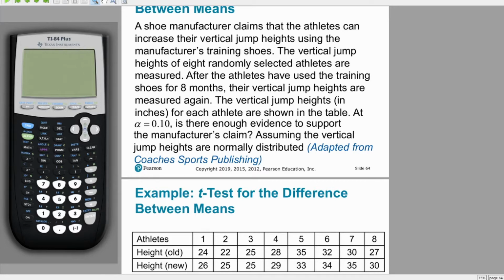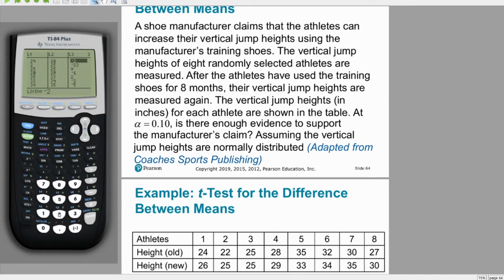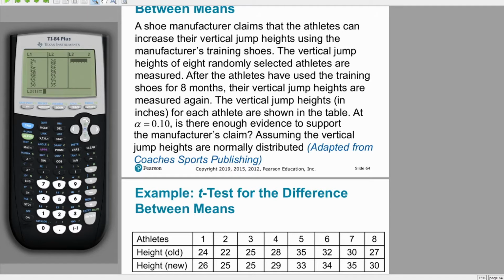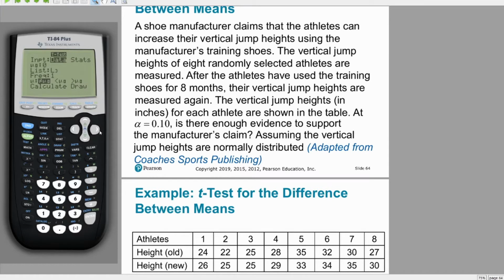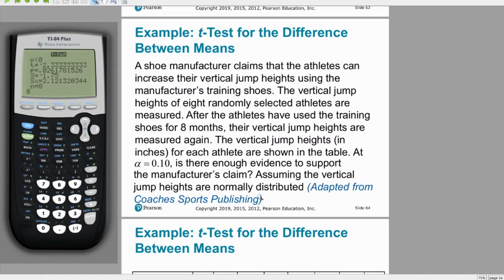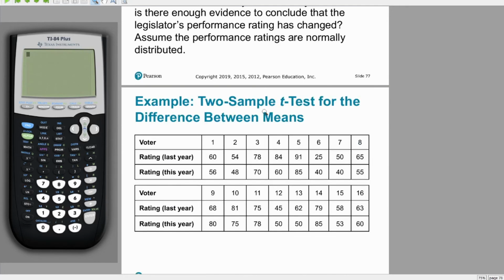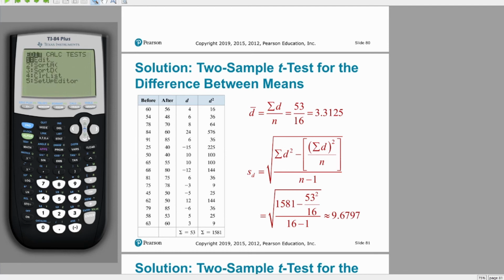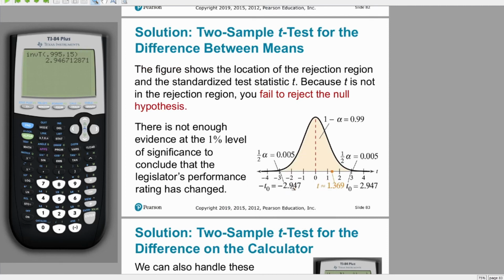8.3: Testing the Difference Between Dependent Means on the Calculator